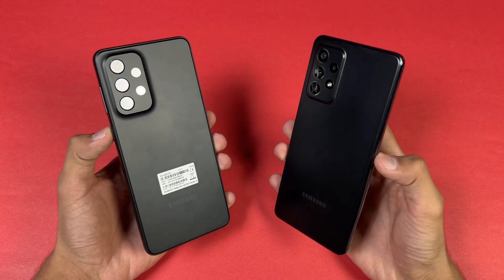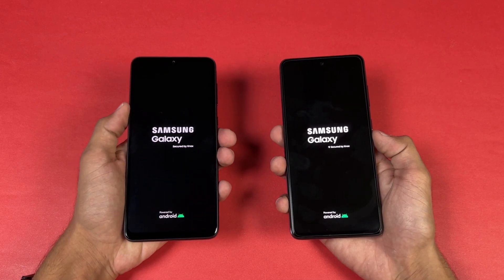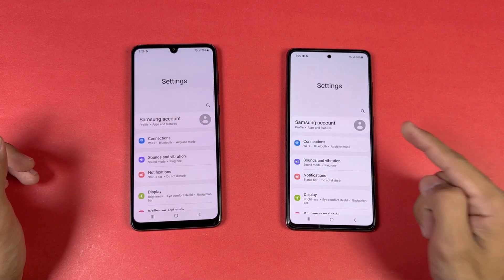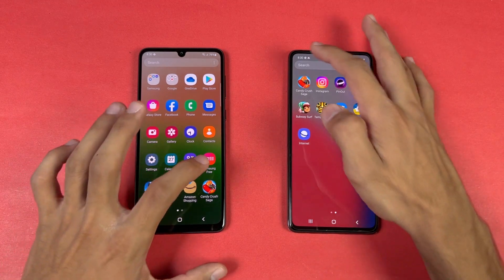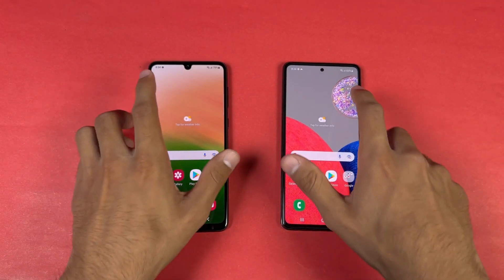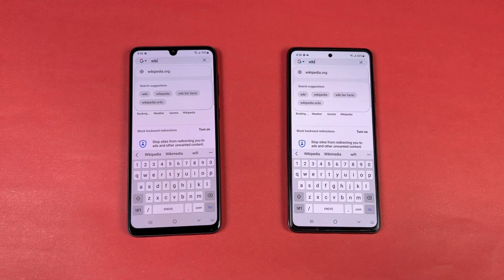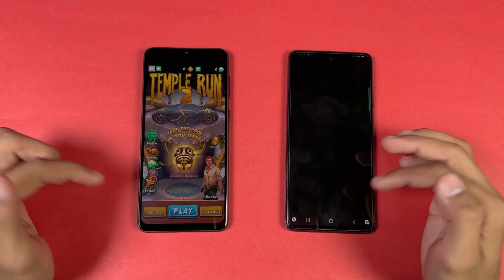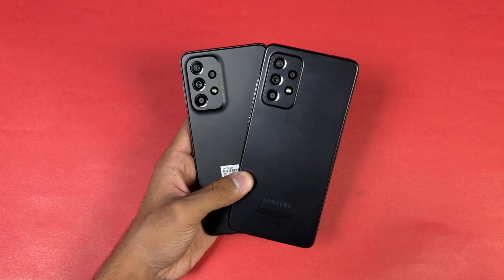Samsung Galaxy A33 5G vs Samsung Galaxy A52s 5G - Speed Test & Comparison! (Exynos 1280 vs SD 778G)!